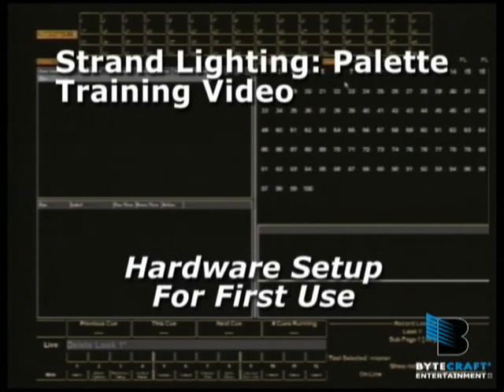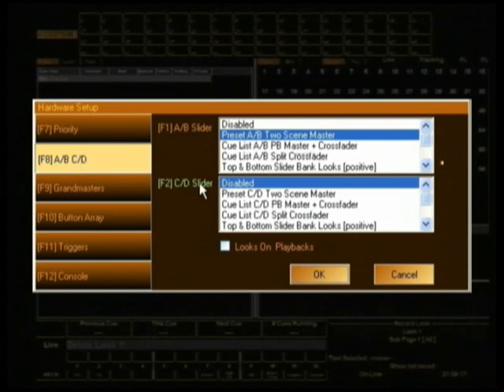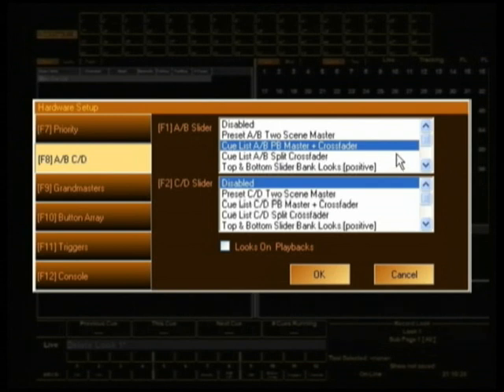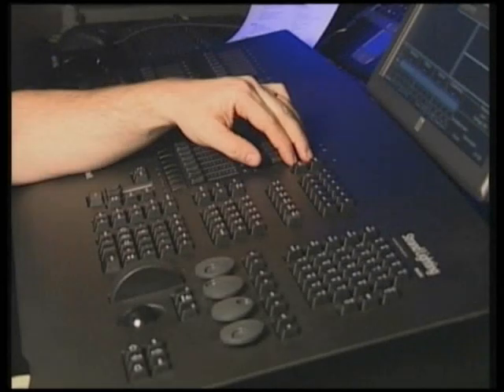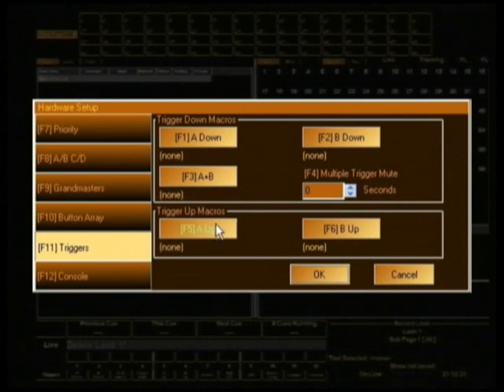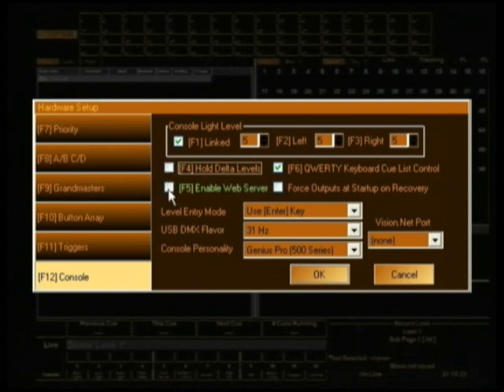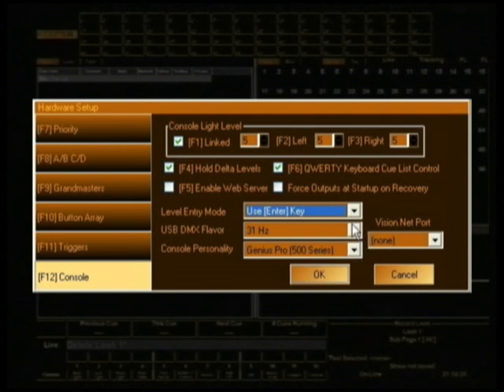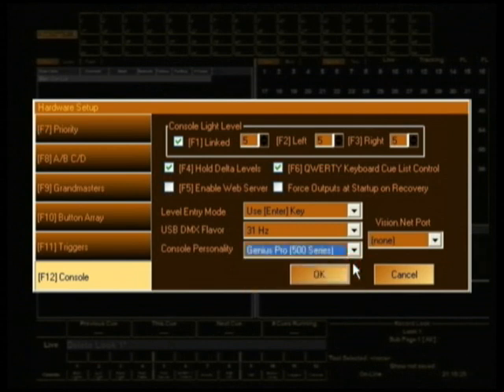Palette Training 03: Hardware Setup